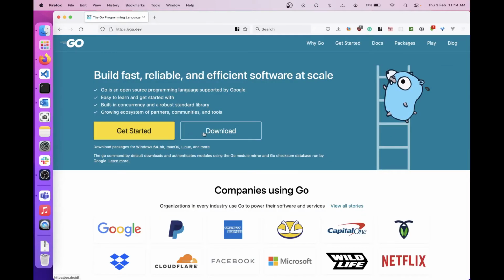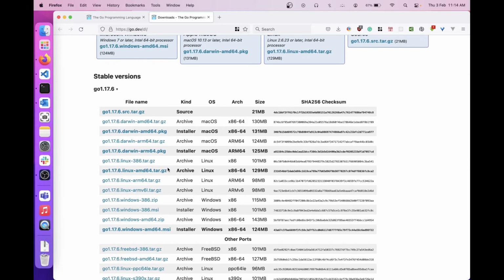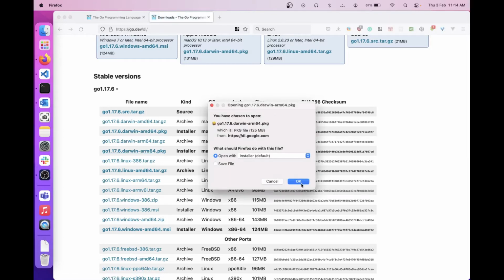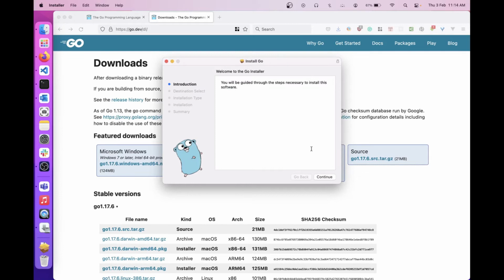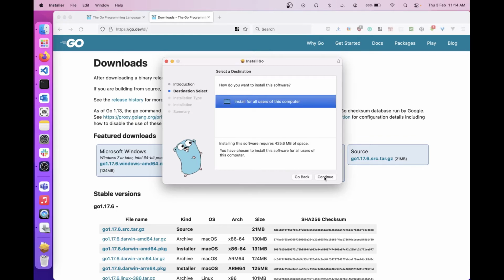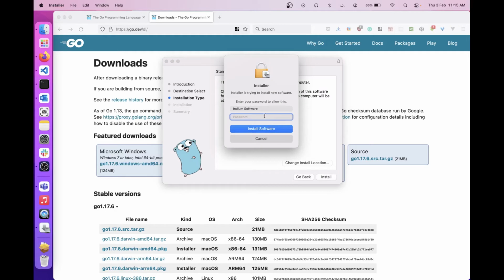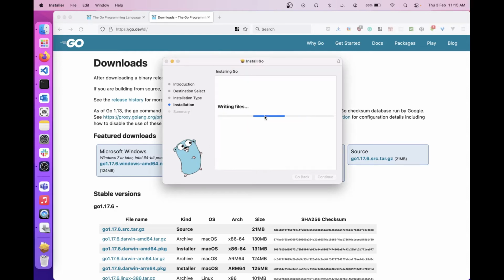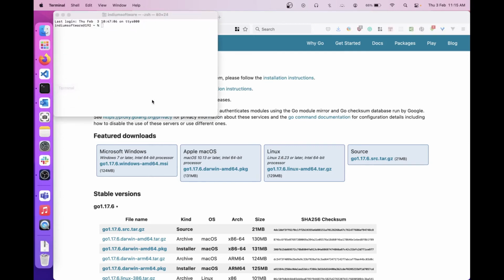How to Install Golang On MacBook M1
In this video, you will learn how to install Golang on Macbook pro M1 chip system.